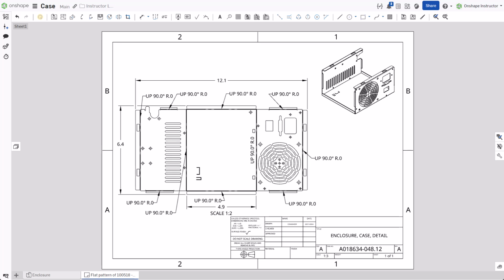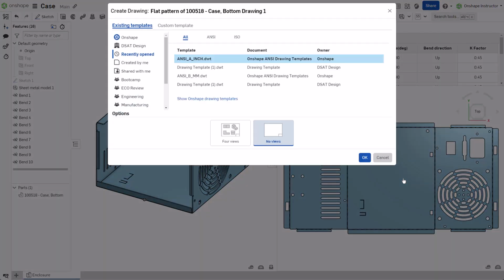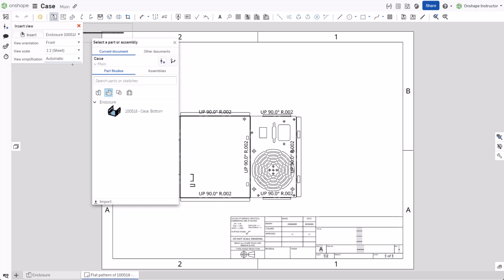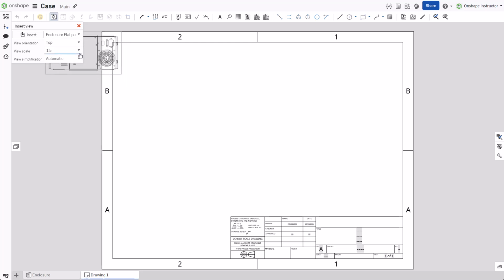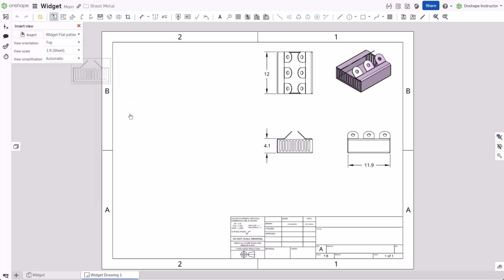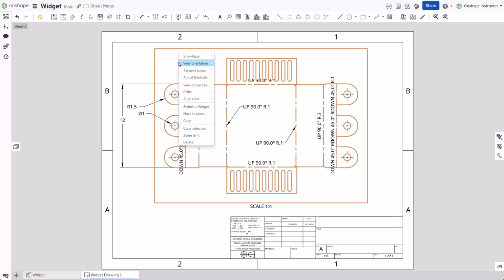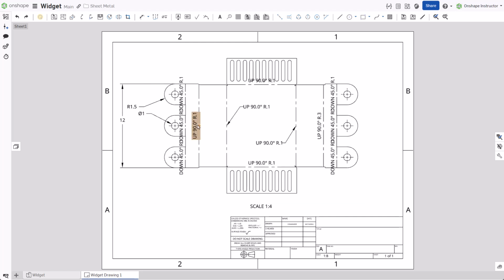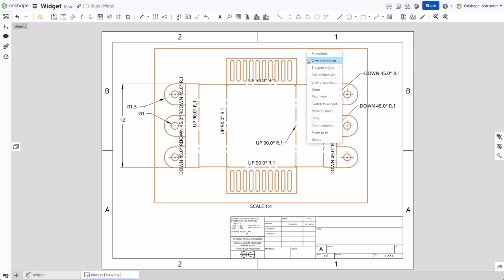Sheet Metal Drawings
Flat patterns can be exported as a DXF or DWG file from the right-click menu on the flat view..
Flat patterns can be inserted into a drawing sheet, from the right-click menu on the flat view or from within the insert view dialog.
Bend notes can be moved or hidden, and the tangent display can be adjusted of the flat view.